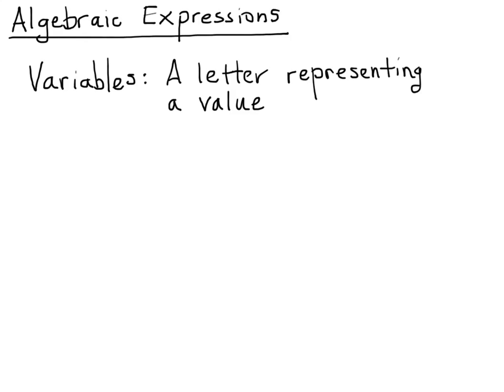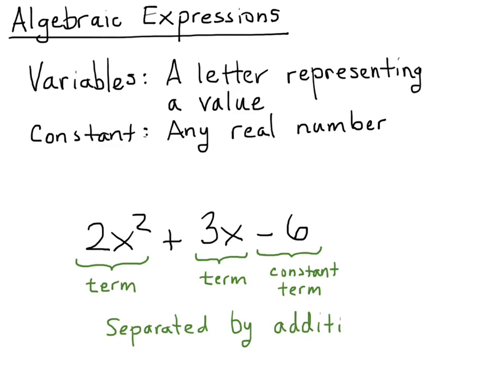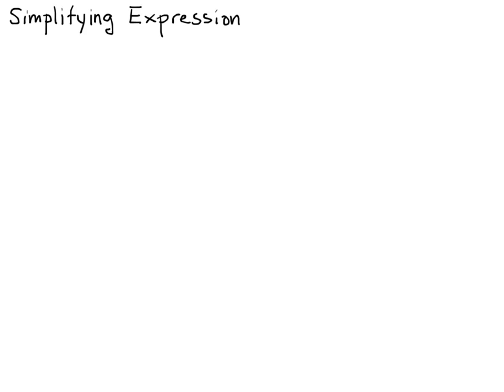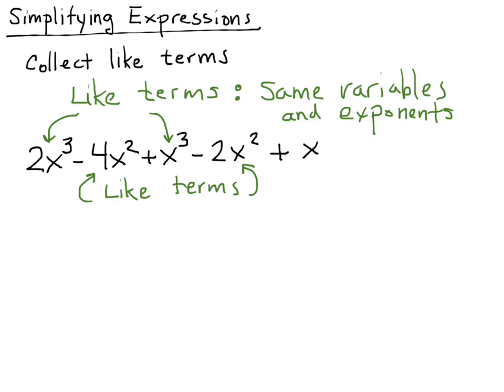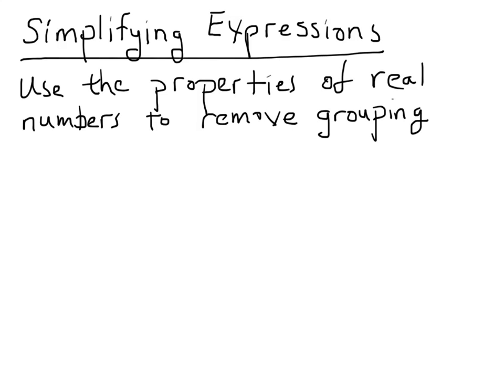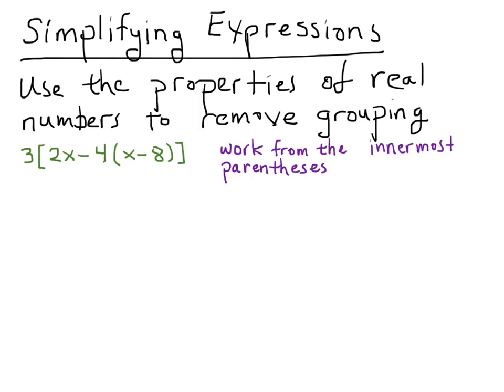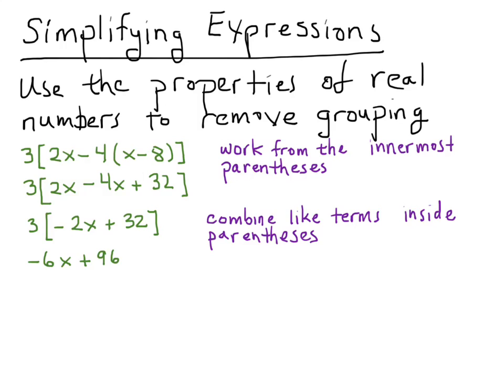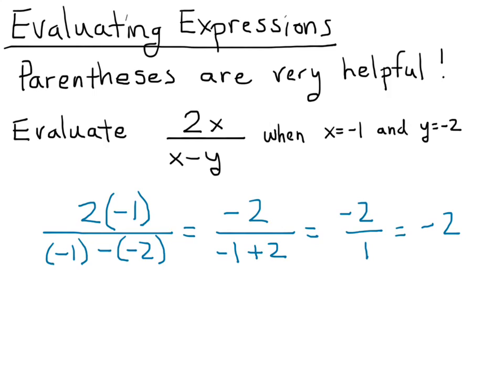Algebraic Expressions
Recorded at 9:15 section